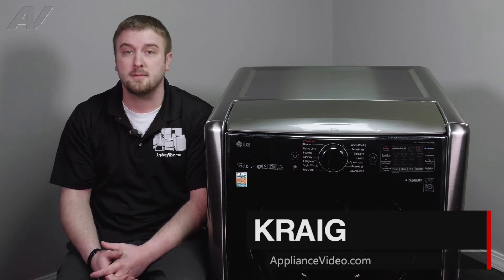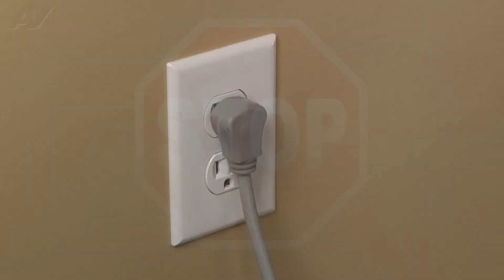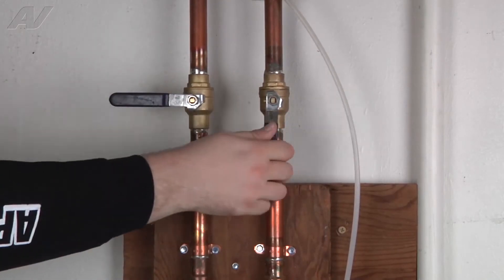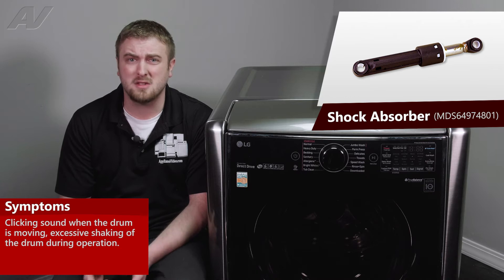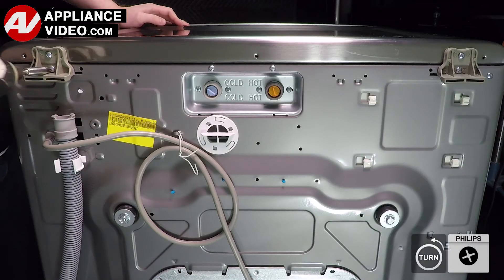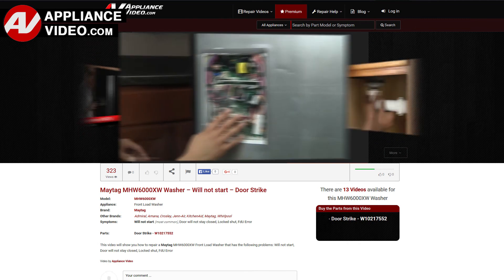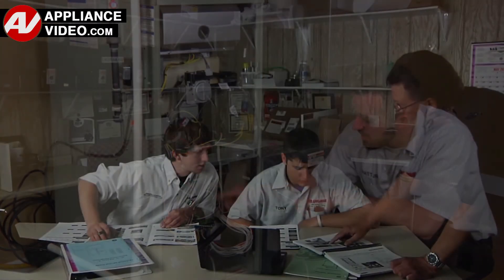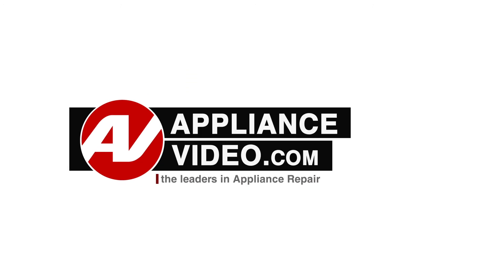LG Washer - Diagnostic & Repair - Shock Absorber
This is a preview of a video that shows you how to Repair a *WM9000HVA LG Washer ACV72909503 Shock Absorber*
*Symptoms may include:* Clicking Noise From Drum or Shaking while in spin